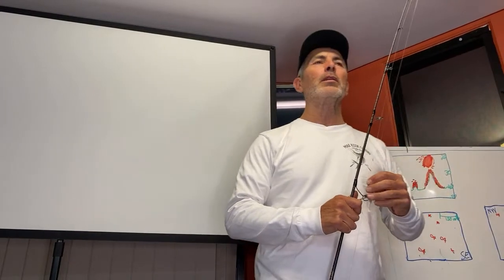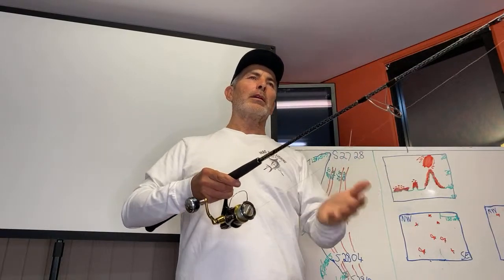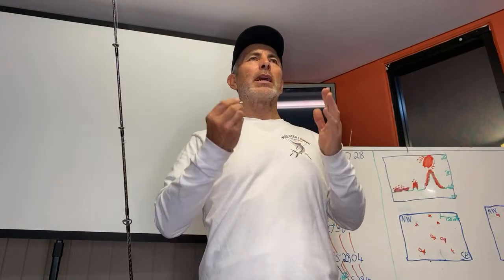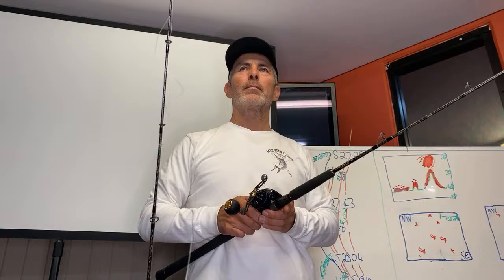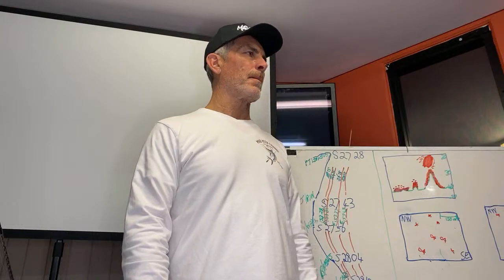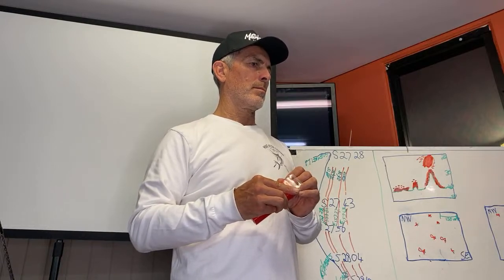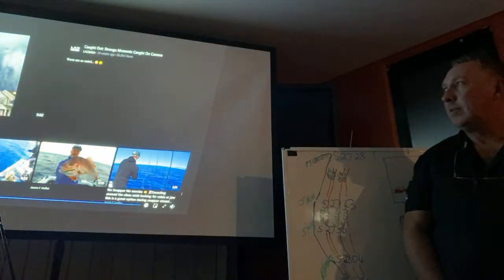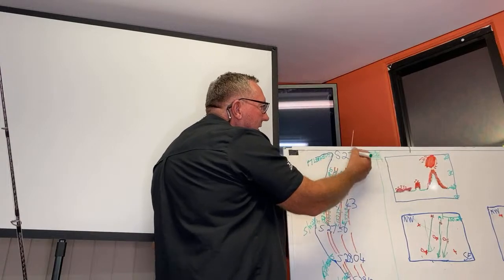How to catch Snapper with Lures off the Gold Coast Seminar live now